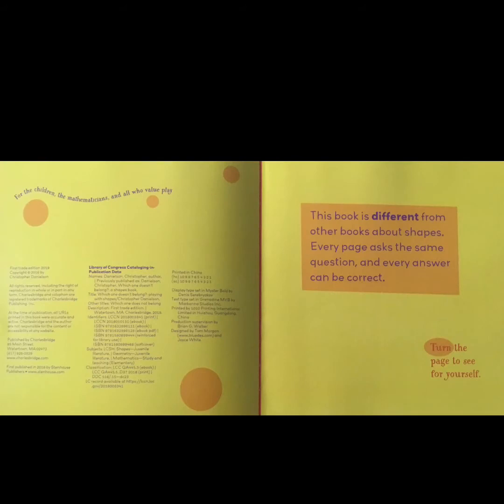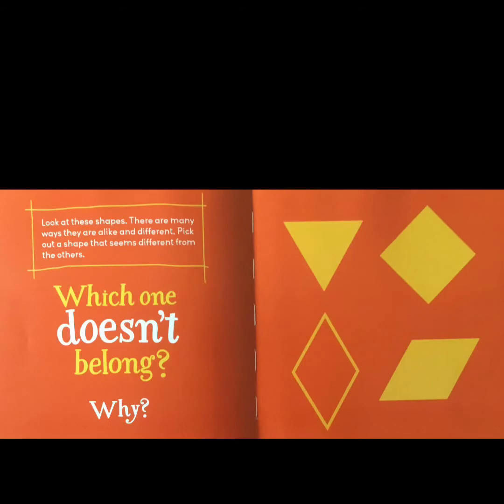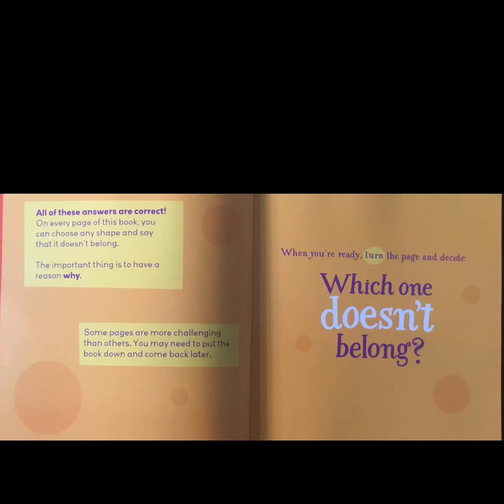Which One Doesn’t Belong